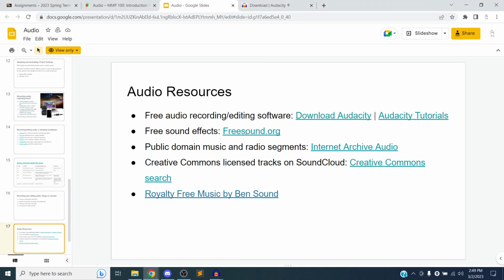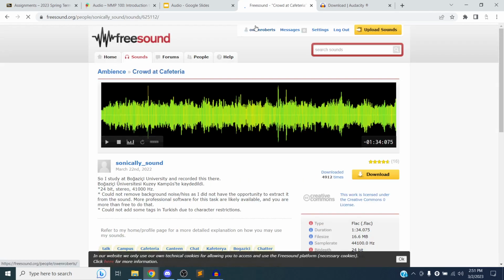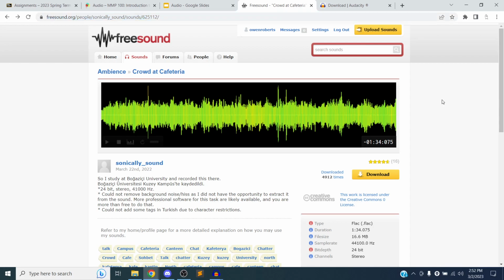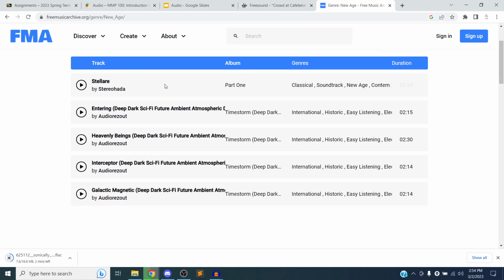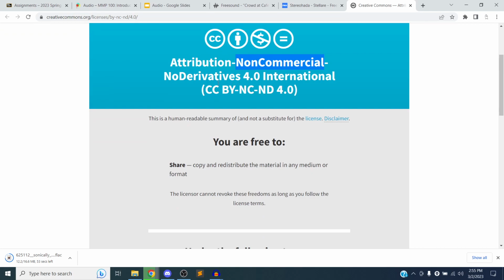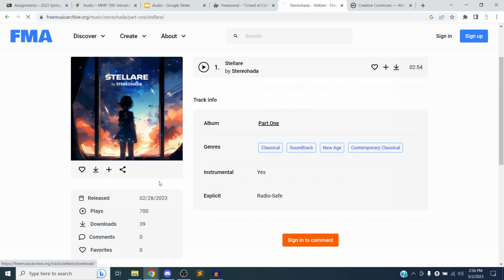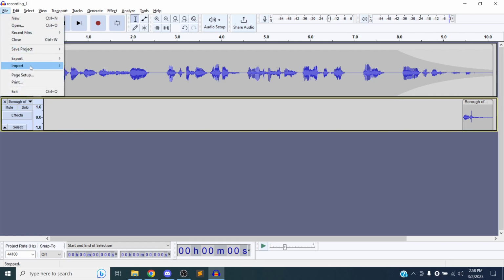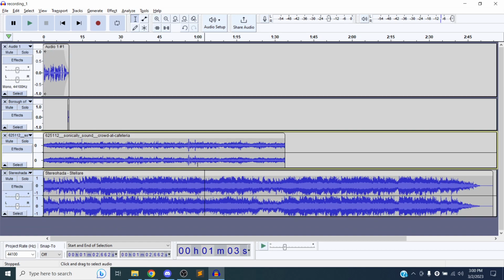Audio ~ MMP 100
This video is of a lecture covering the basics of sound with some examples in audacity.